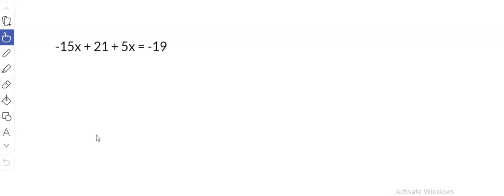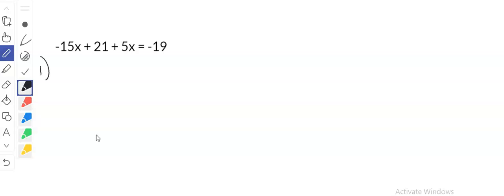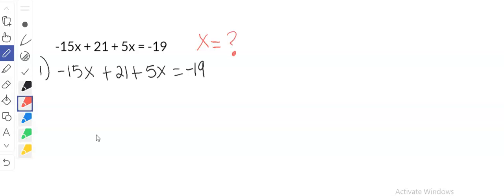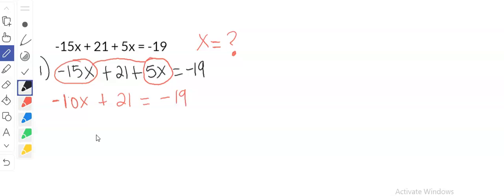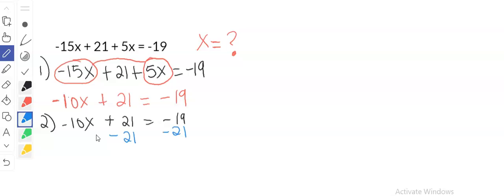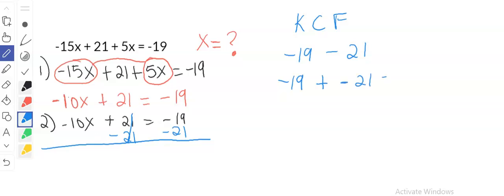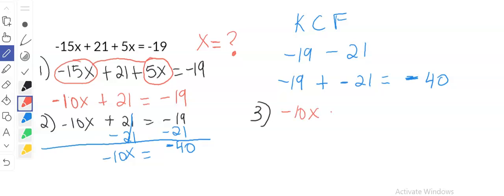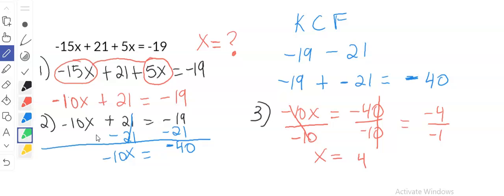How to solve algebraic equations? Part 6